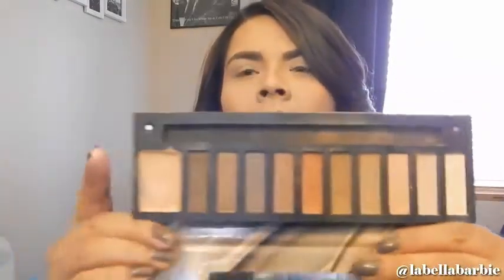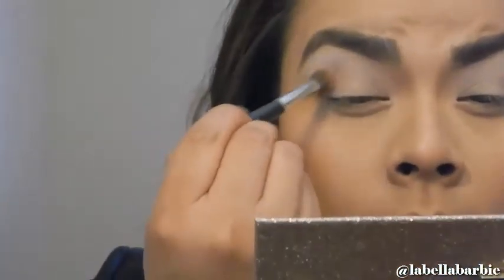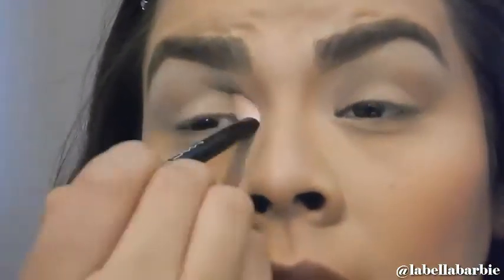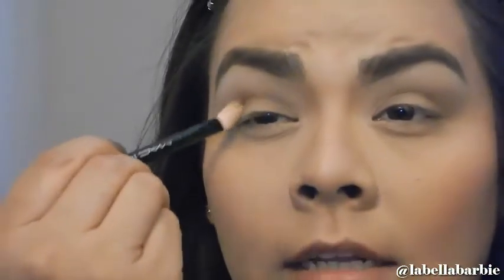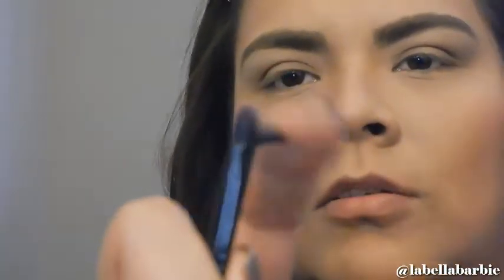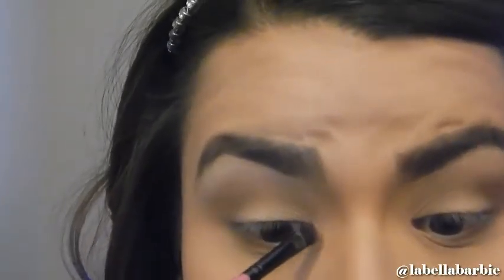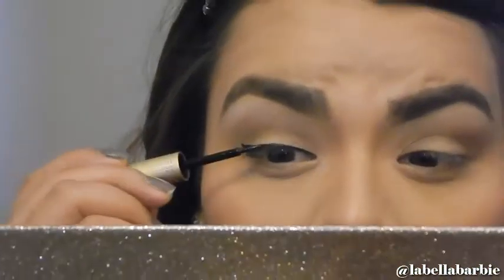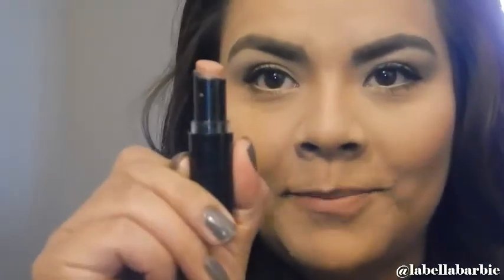Neutral Eyes (Kim K Inspired Look)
Hello again, my be-YOU-tifuls!!
So here is the video you all were interested in because of the picture I posted on IG! So have fun and see how simple this eye look is!!! Enjoy and don;t forget to STAY FAB!

Have you seen my HIGHLIGHT & CONTOUR VIDEO?!

Products used:
Fergie (Wet n Wild) Eyeshadow primer
Kiss New York Pallette
Italia Waterproof Eyeliner
L'oreal Voluminous Butterfly Mascara
Rimmel Waterproof Kohl Liner in Nude
Wet n Wild Lipstick Bare it All
Maybelline Lip gloss Toffee